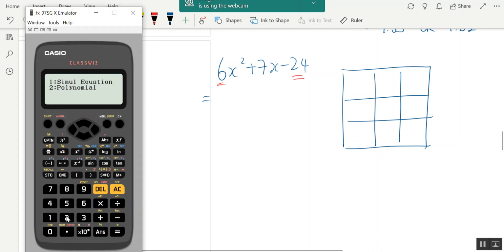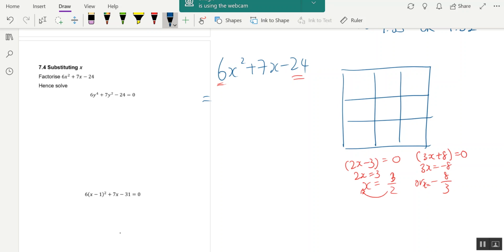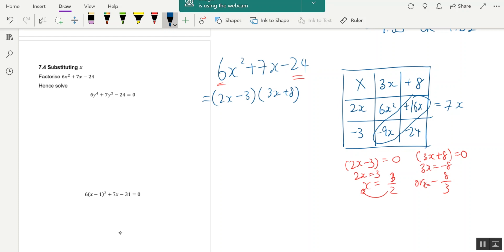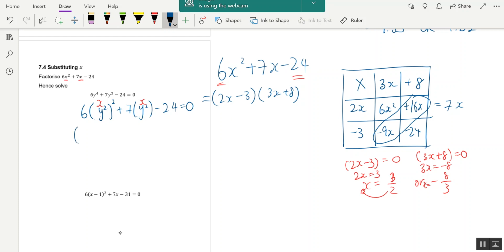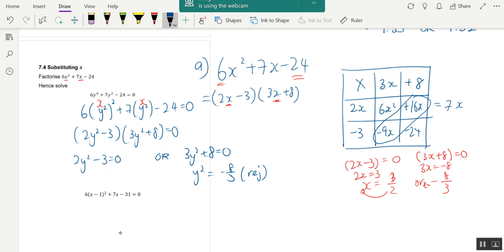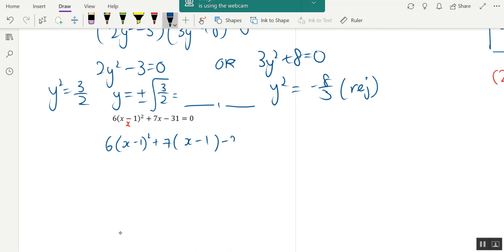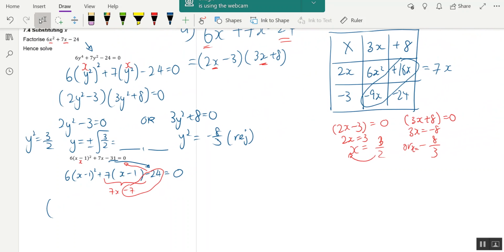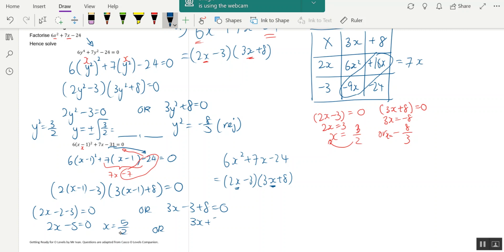[O/N-LEVELS Revision #7.4] Substituting X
- Substituting x to solve algebra questions

My Masterclass Education specialises in Math & Science for:
- IP Students
- JC Students